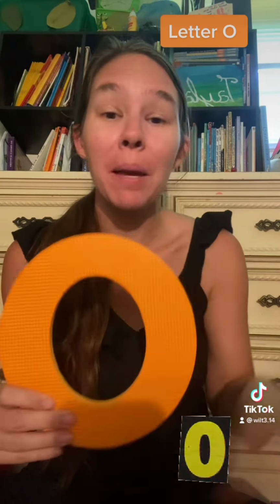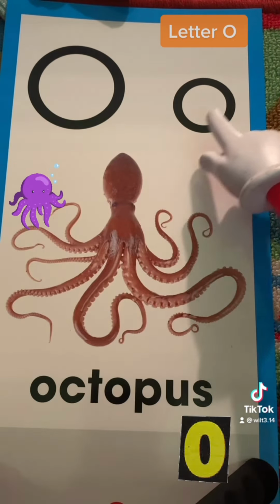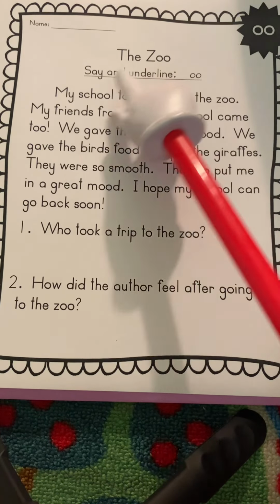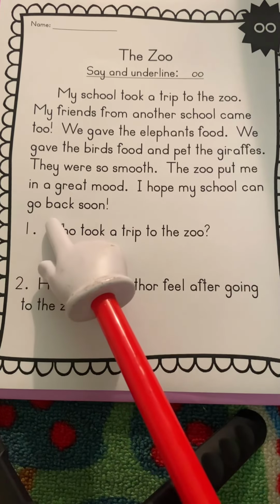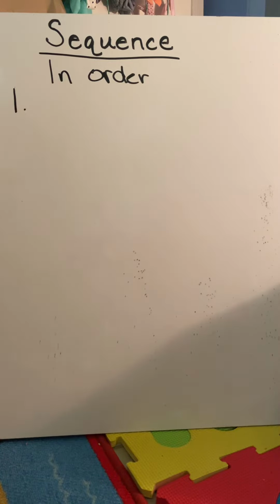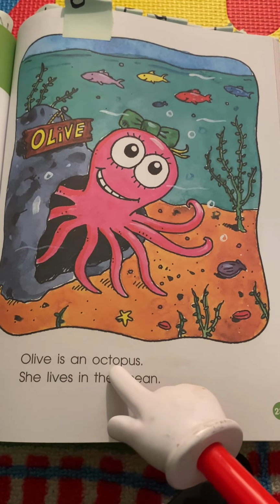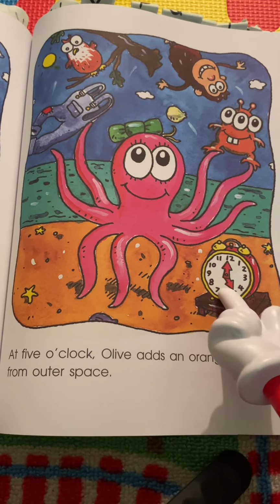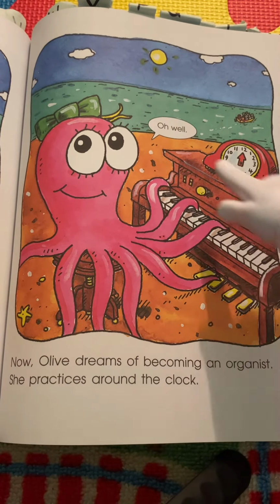Learn to Read - Letter O - Lesson 6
The videos in this series include teaching of each letter of the alphabet in a sequence that is important to learning the sounds of the letters. As we learn how to read we will also identify the letter, learn to pronounce the sound, meet an  animal friend for that letter, learn motions to remember with the letter as well as how to sign the letter in ASL and how to write the letter. Each lesson will also include a song/poem, and a read aloud focused on the letter with a skill that can be used on other stories and to promote writing or vocabulary!